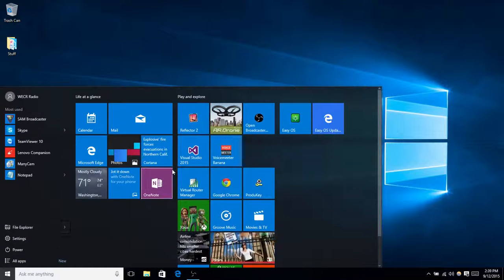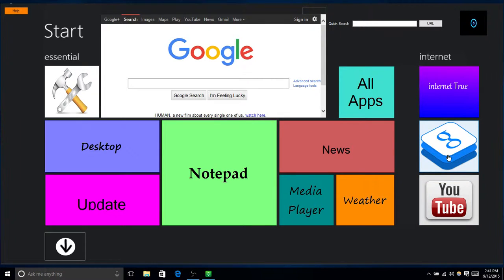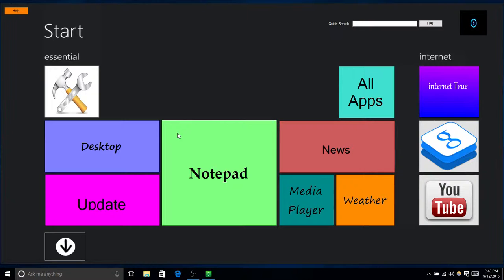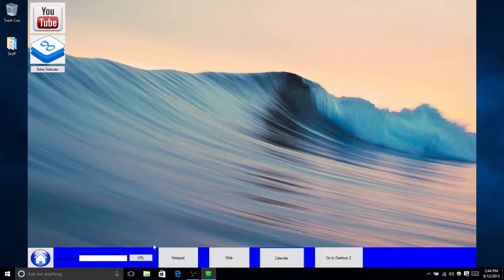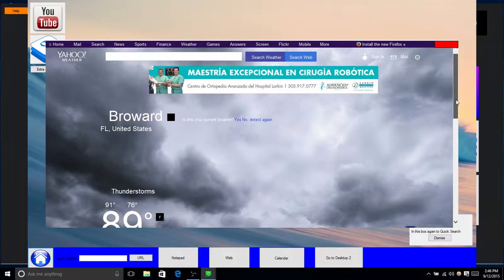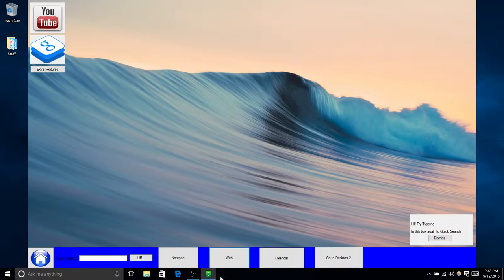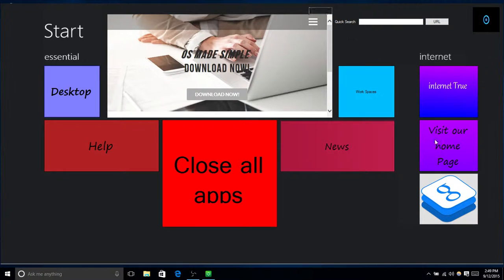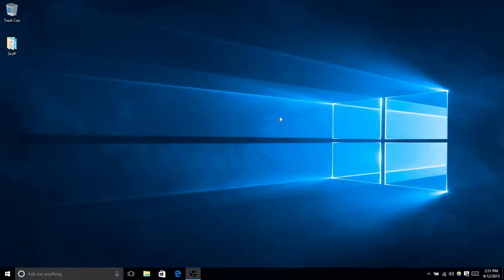Easy OS 2.0 Walk Thru